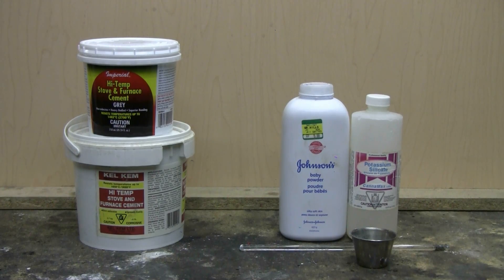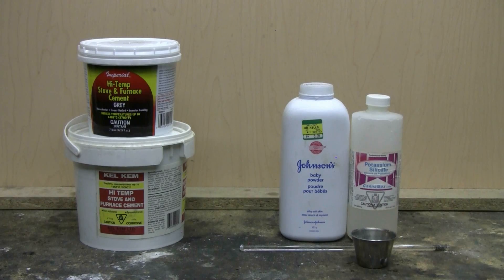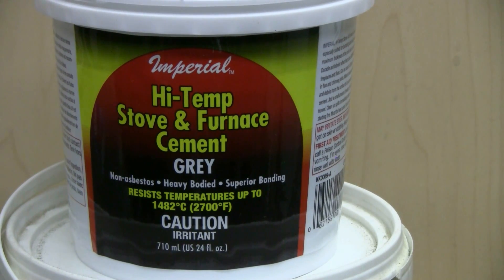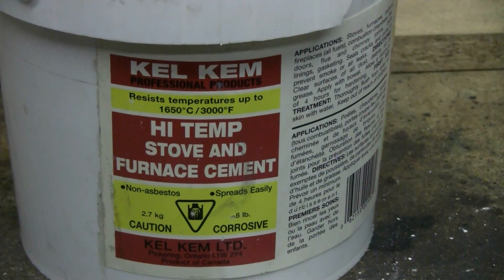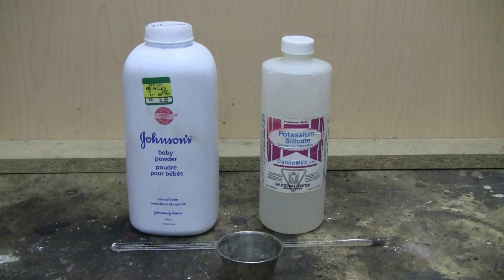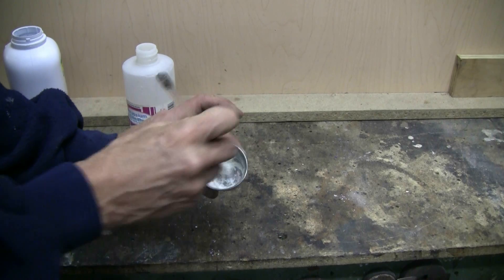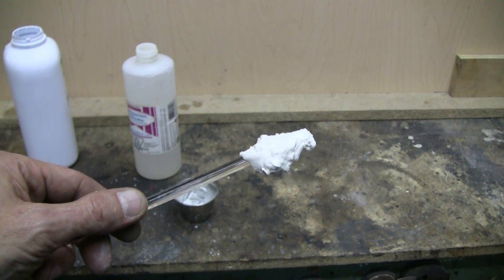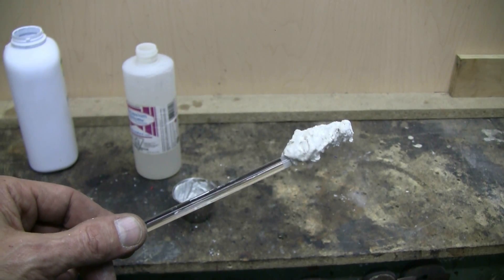Do It Yourself Coffee Can Mini Foundry #1 - Refractory Cement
Showing purchased refractory cement, and a do it yourself alternative. This cement is used to seal gaps and repair cracks. It is needed to build and to maintain the furnace. Diluted, it can be painted on as a sealer or fine crack filler that also provides a hard surface. This is the first video in the mini foundry series. The next video will be on refractory materials for the furnace lining.